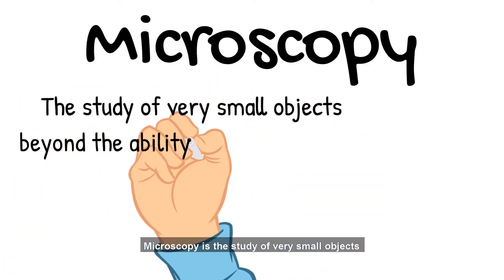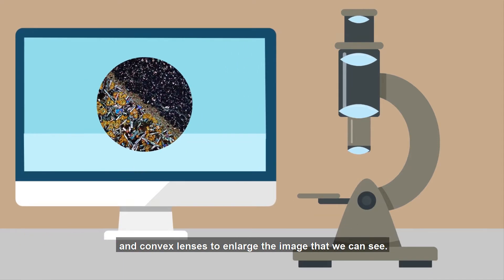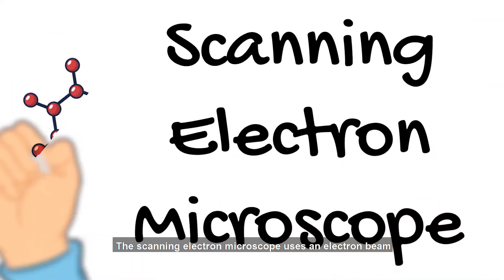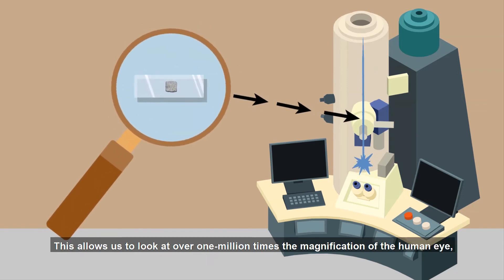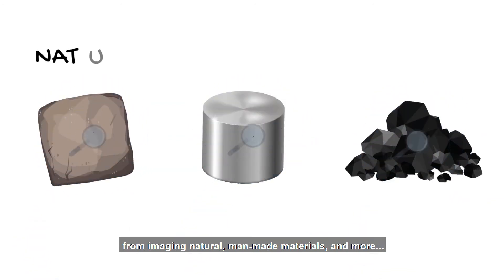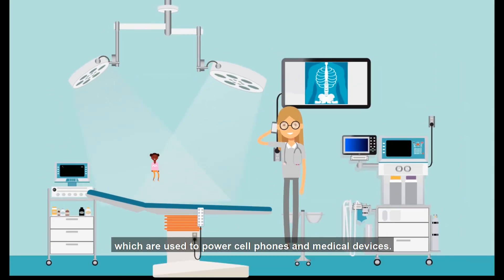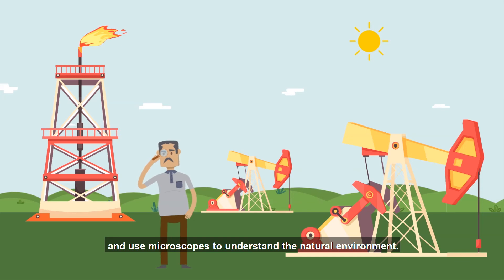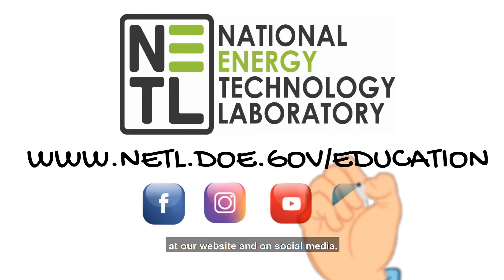NETL STEM Lab - Microscopy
Using high-tech microscopy tools is just one way researchers at NETL work to discover technology solutions to the nation’s energy challenges.